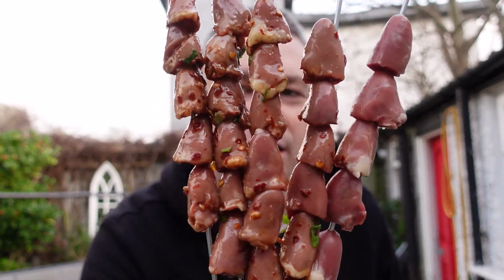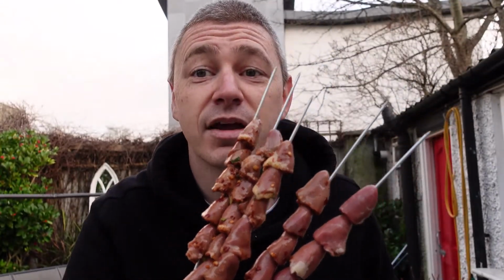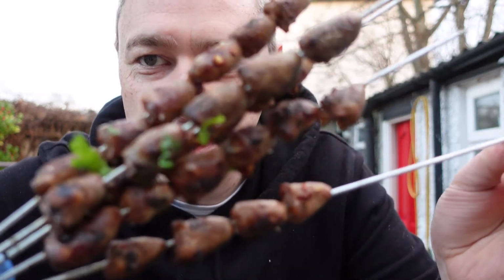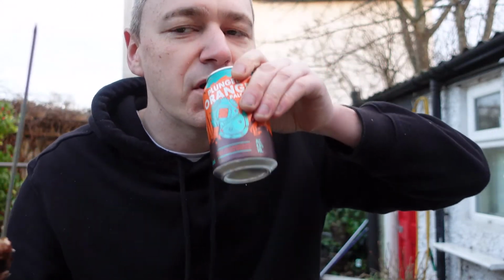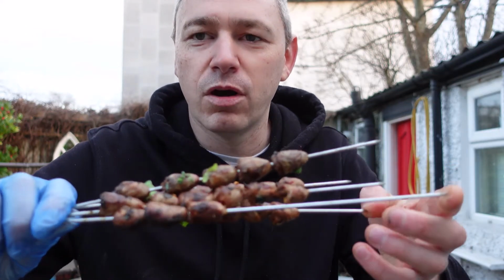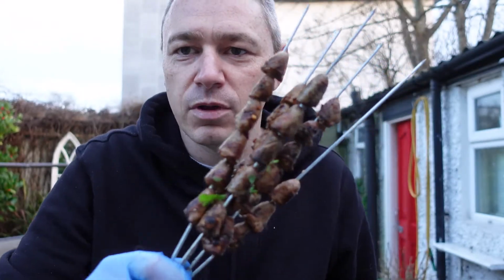Grilled Chicken Hearts | John Relihan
Have you ever tried Chicken Hearts?? if not i 100% recommend you give this ago.. Super Tasty
I marinated the Chicken Hearts over night for extra flavour.

Chicken hearts 300g
Teriyaki 4 TBSP
Chilli garlic sauce 2 TBSP
Bbq rub 2 TSP
Lime juice 1 Wedge
Fresh chilli 1 TSP
Spring onion 2 TBSP
Coriander 3 sprigs

Marinate all together with love over night.
Skewer them up & straight onto a hot grill

If you fancy just plain is as amazing too.. use some salt, pepper & oil..

Most important enjoy these beauties with a cold beer 🍺

Come & check out out some more awesome videos & dishes
Here are some of my favourites

Big Love

JOHN RELIHAN